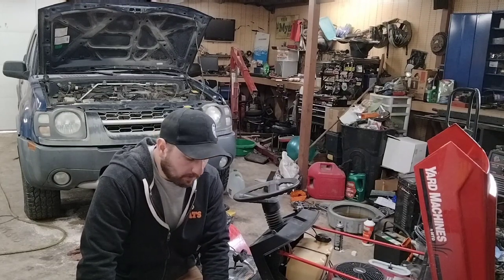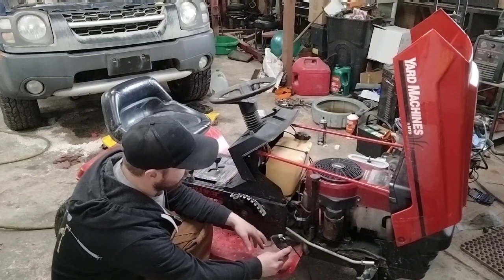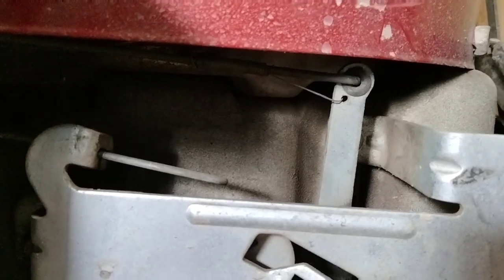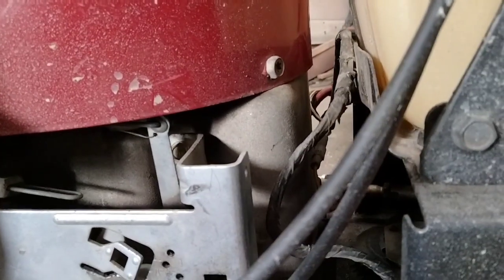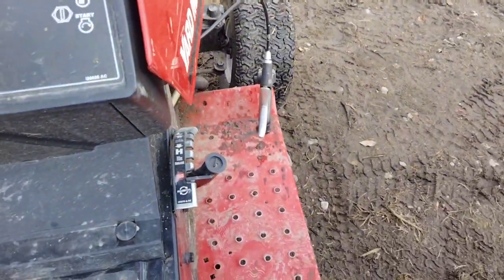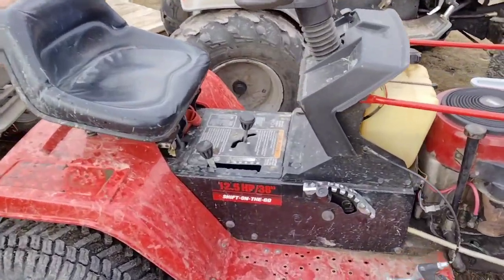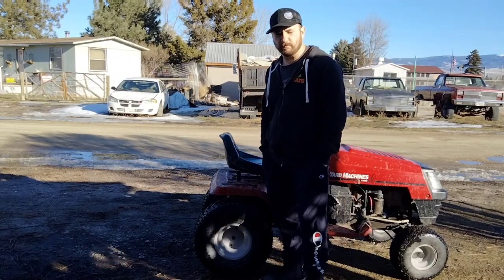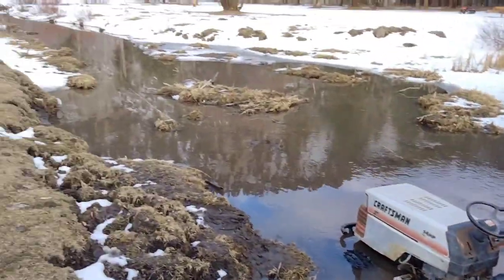Riding mower foot throttle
Crude and lude way to install a foot throttle on your mower but its fairly universal and it works to provide a little more speed and control for your tractor. here's some similar fellas @giverthebeans9711 @redneckcomputergeek @redzz02